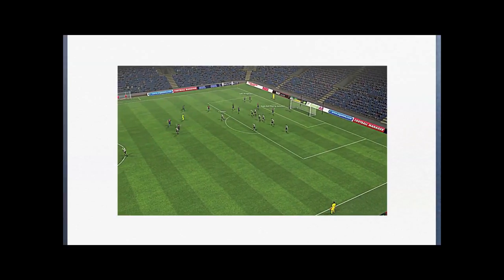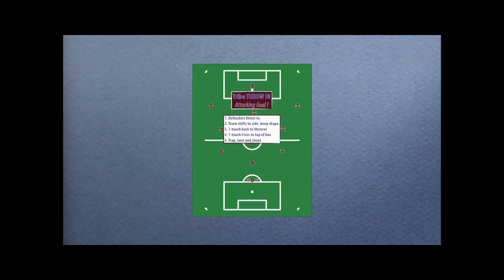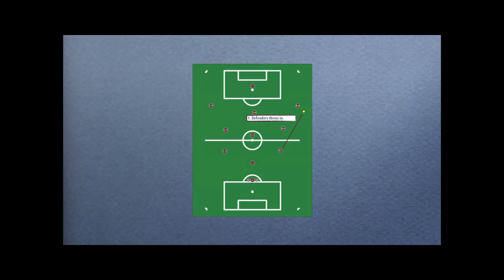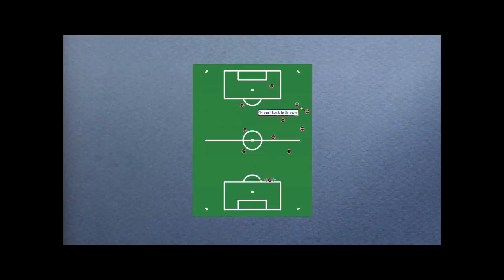Tribe Playbook - Throw In - Attacking Goal.mov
Important: WATCH IN HD Full Screen! (difficult to read without HD)
This is one of many ways to throw in and score a goal from a cross.
Music, Video, Strategy, Instructions and all material herein created by Chris Campanile.